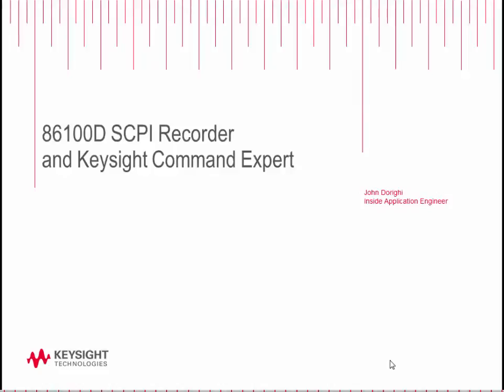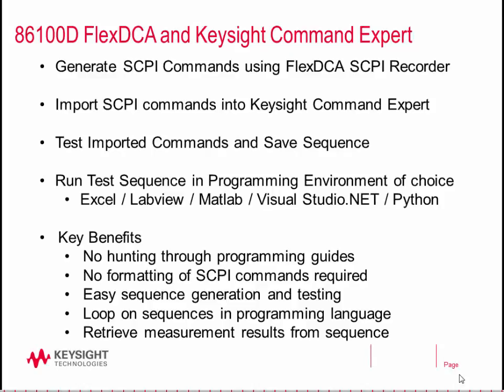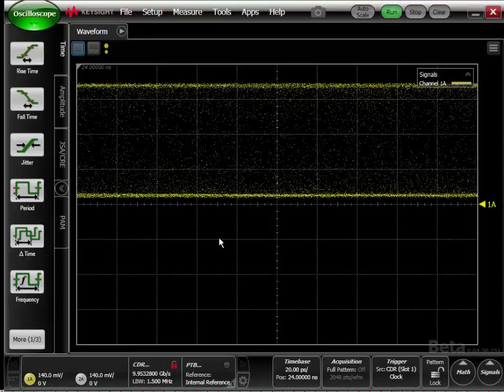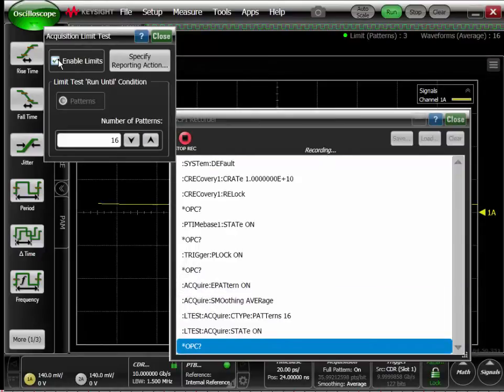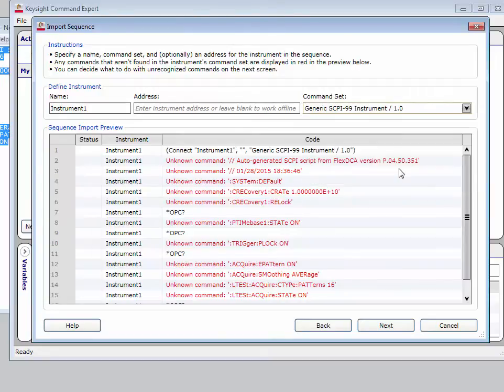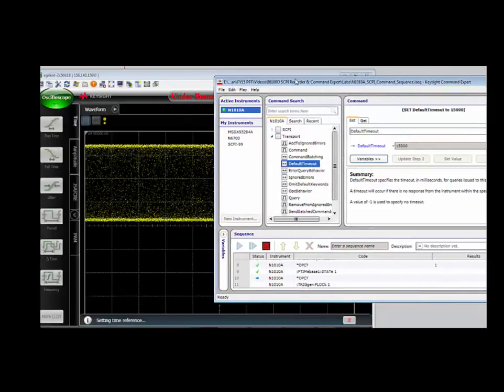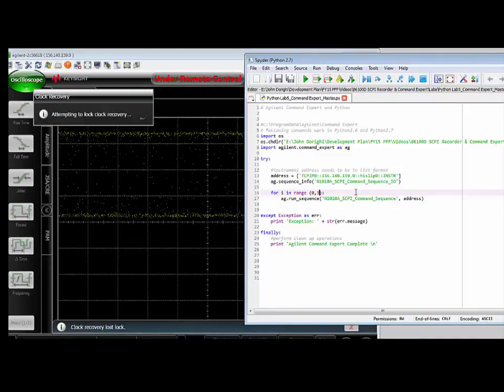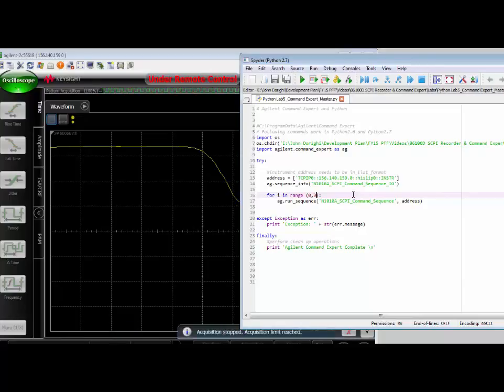Keysight 86100D Sampling Oscilloscope SCPI Recorder and Command Expert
This video details a time saving approach to automate the 86100D sampling oscilloscope.  The steps required to generate SCPI commands, create a test sequence and execute a test sequence in Python are detailed.